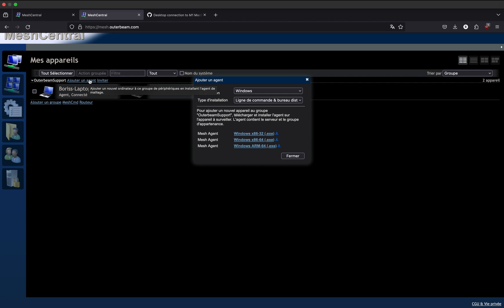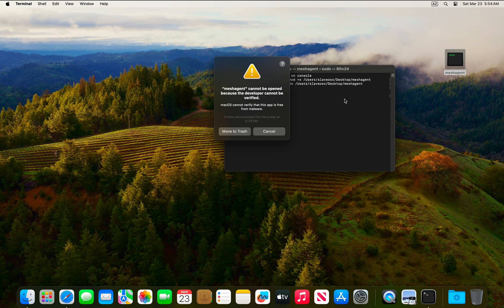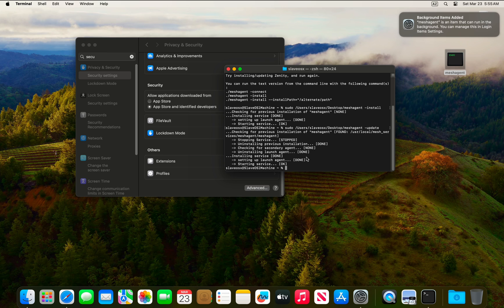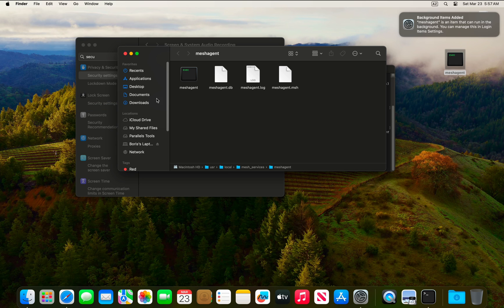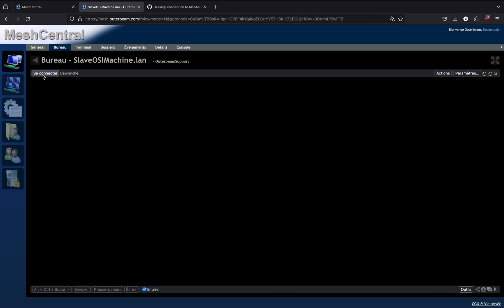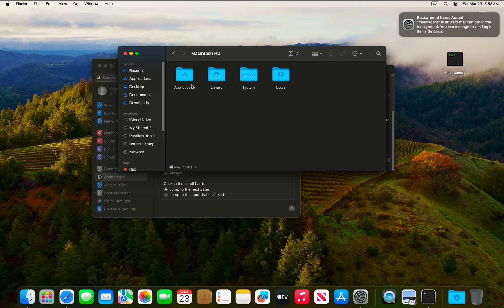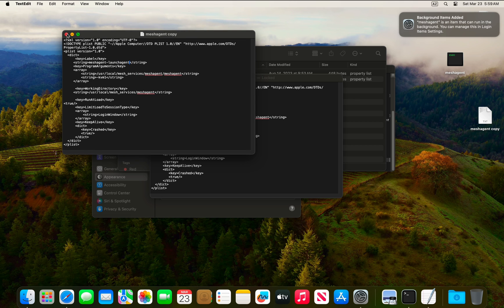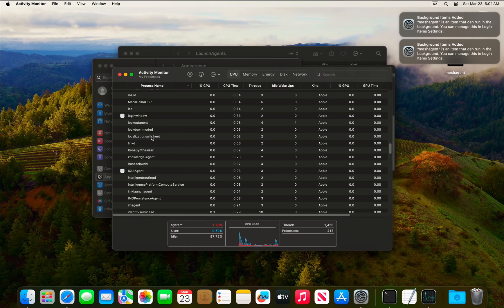Install MeshCentral Client on ARM based OSX Sonoma.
Pardon the voice tone. This video has been recorded while a sleepy costly airliner pilot was snoring close to me.